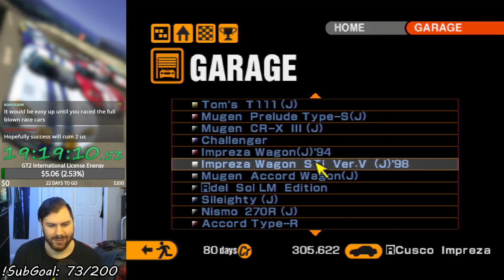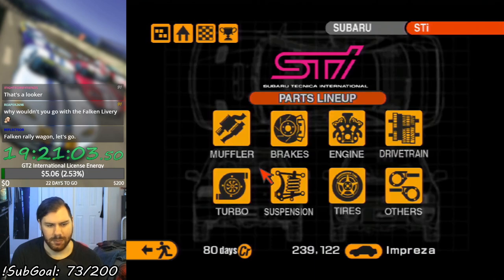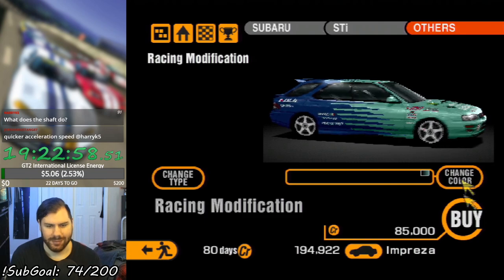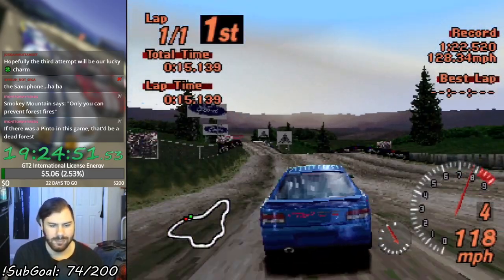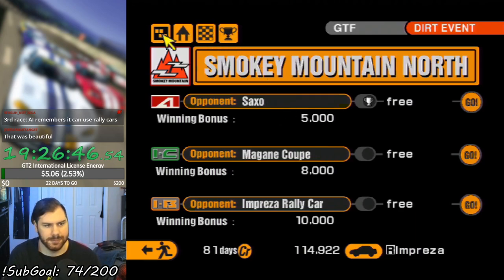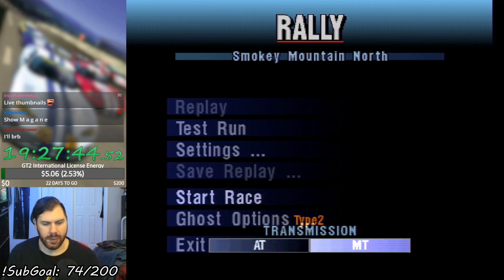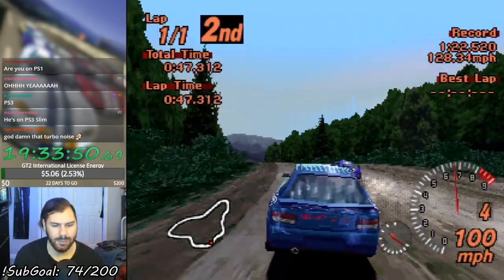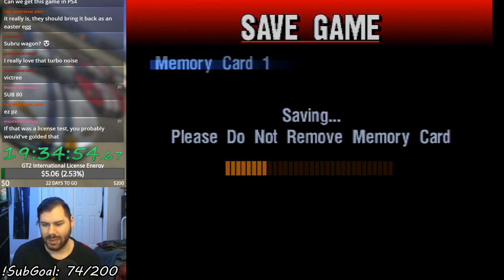Gran Turismo 2 (PSX) - Smokey Mountain North (Let's Play Part 30)